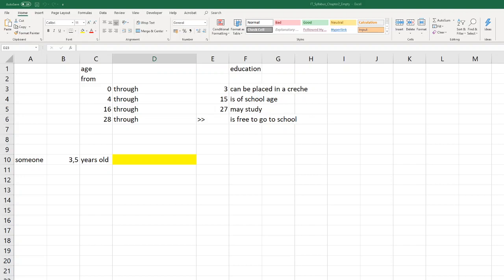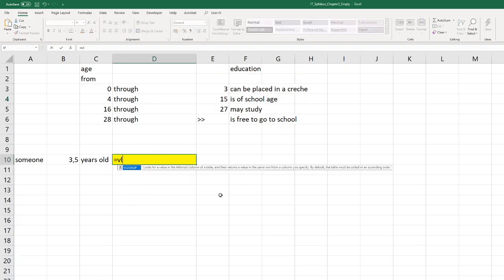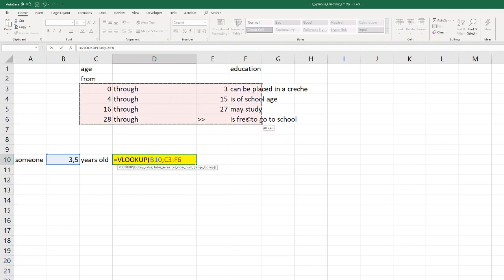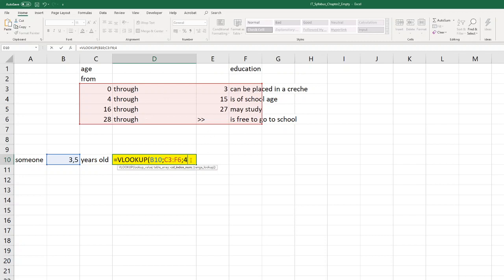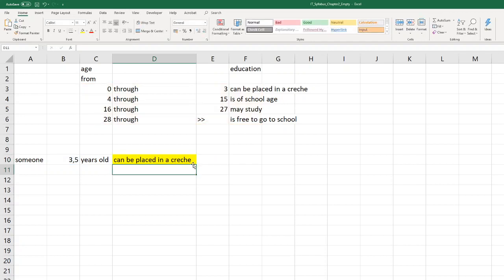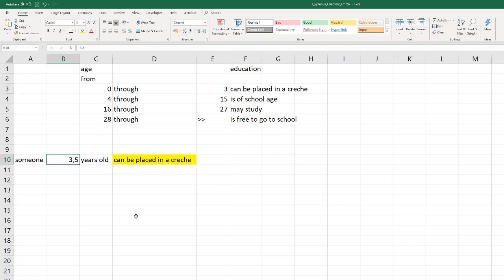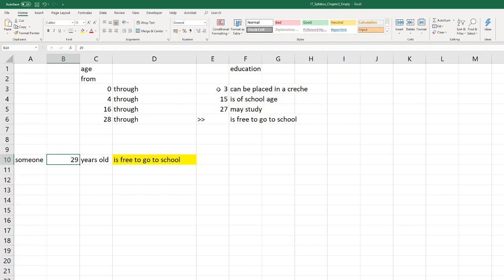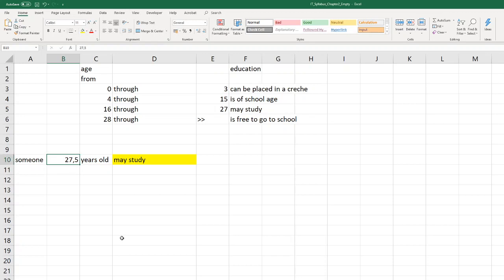Advanced Excel: Exercise 2.12